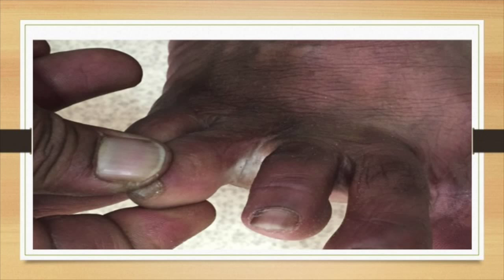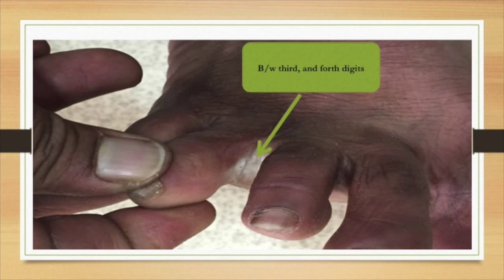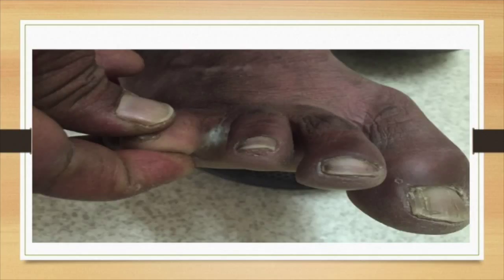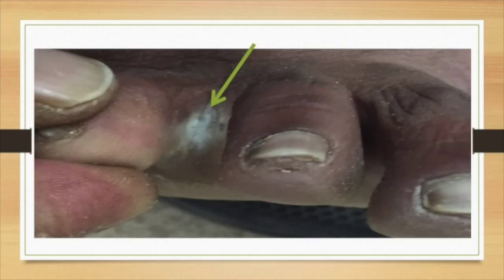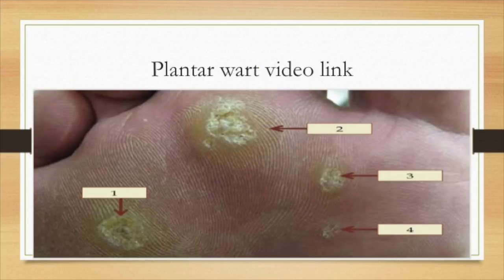Tinea Pedis (aka Athlete foot)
This is a case of Tinea Pedis (Also know as Athlete foot)
In this video it is expected to know:
I) How to describe lesion.
II) What are the investigation to be done.
III) How to Treat such a condition.

Created by: Dr.Mohamed Taryam Matar, MBBS, Medical Intern
Date: 01/04/2015